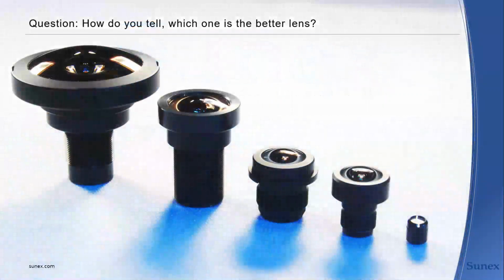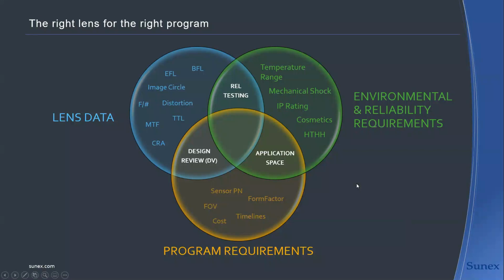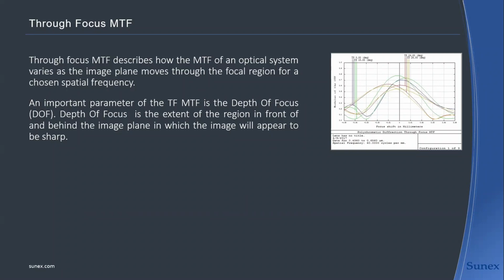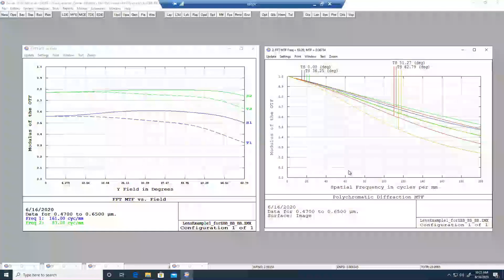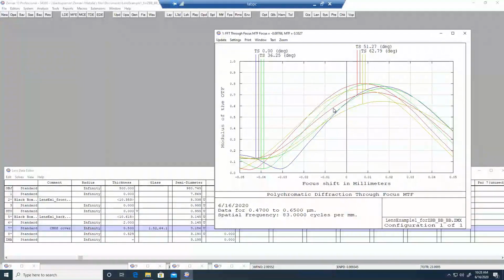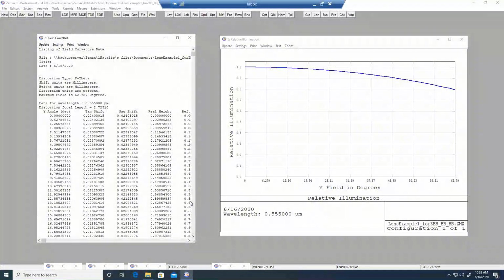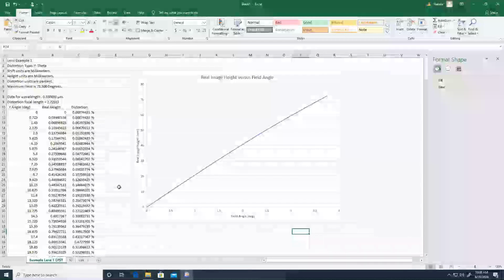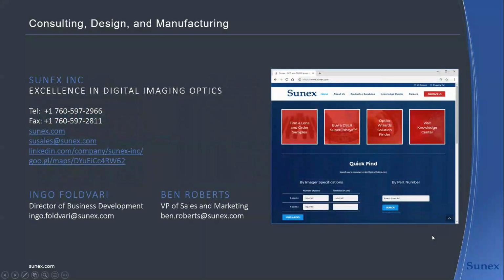Lens Data – What does MTF, Through Focus, RI and other data tell about a lens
The primary function of an imaging lens is to replicate something in the "real world", the object-plane, on a sensor, the imaging-plane. Every lens has different performance characteristics and every application has different requirements. Understanding key lens data will help to select the best lens for a given application.